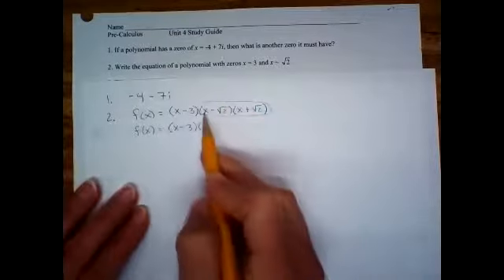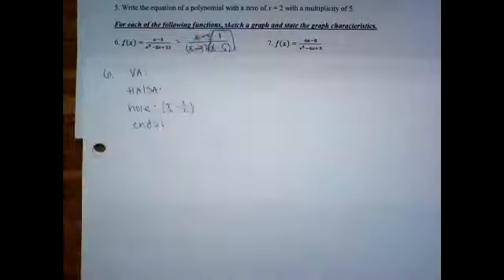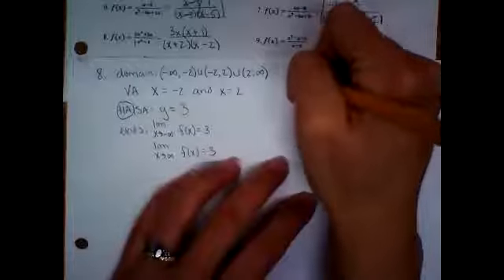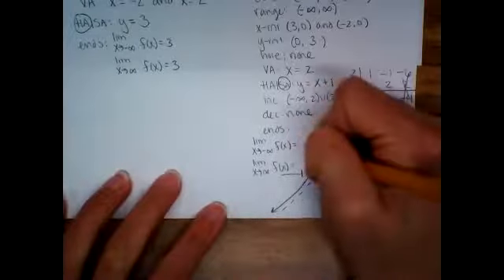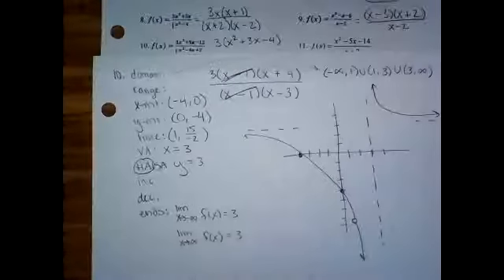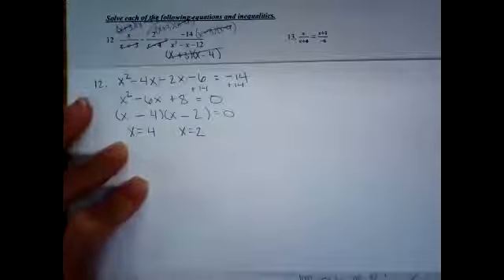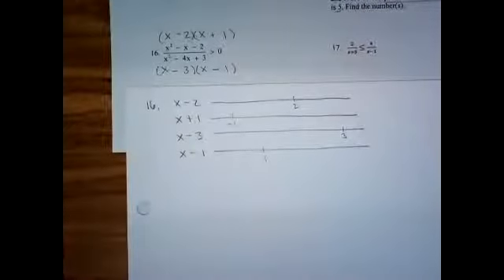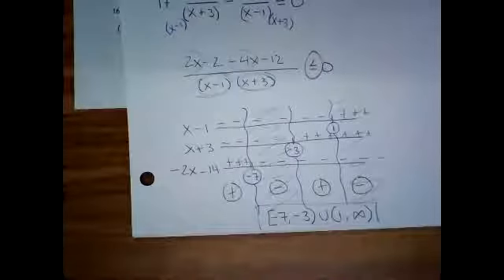unit 4 study guide